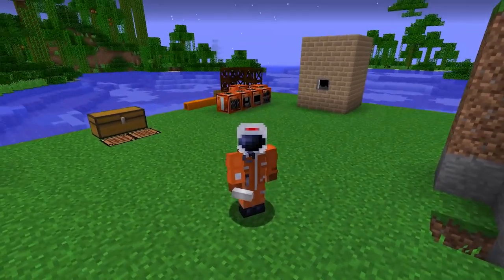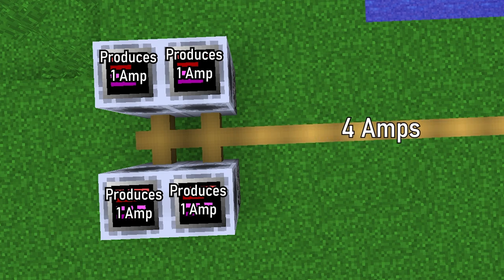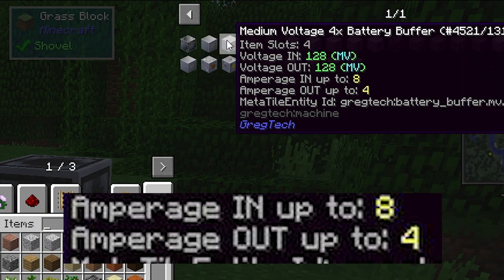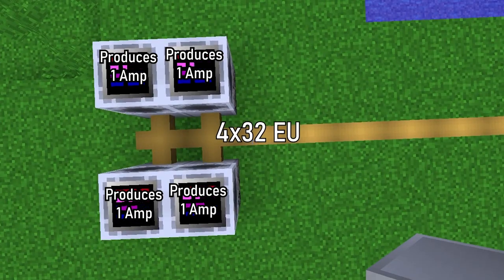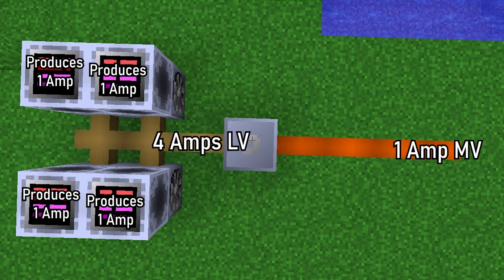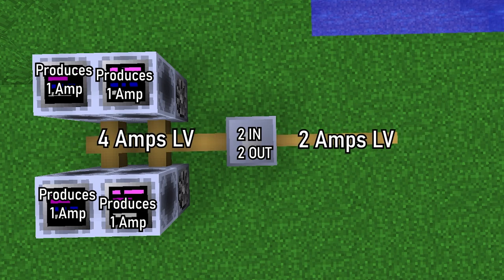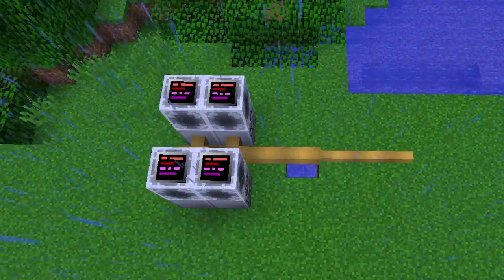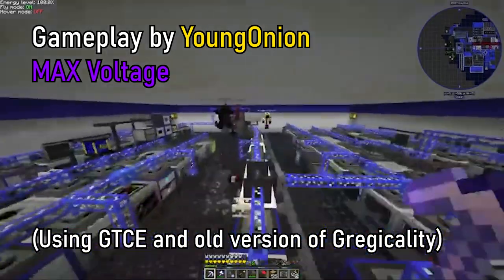GregTech Power and Cables Explained [Tutorial]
In this video I will explain the GregTech power system. Since the GregTech power system is very confusing for new players, I decided to make a guide.

GregTech is a mod that completely overhauls Minecraft to be more realistic. The goal of GregTech is creating a large factory in which you produce every single material in the game, and progressively becoming more powerful by unlocking better materials and producing more energy.

Starting in the stone age you will barely be able to survive until you get your first steam machines and eventually reach electricity. GregTech’s huge tech tree has 9 (or 15, depending on the version) tiers of electricity with each of them getting harder and more complex.